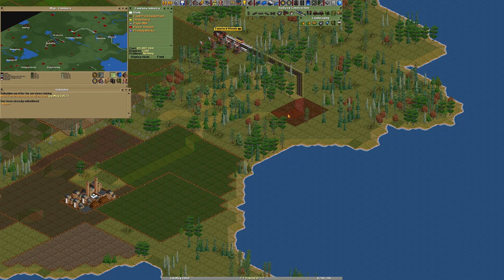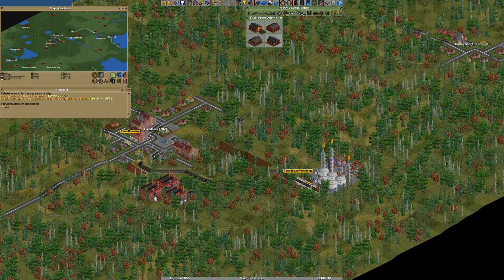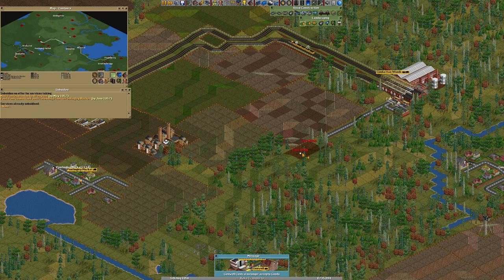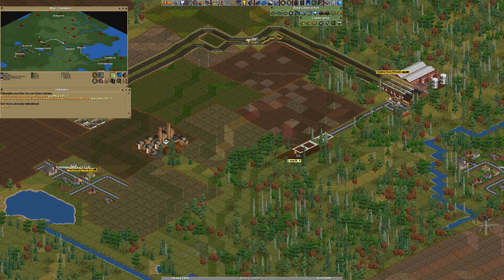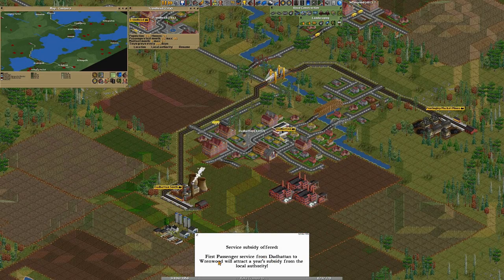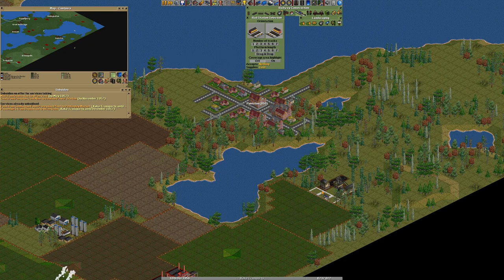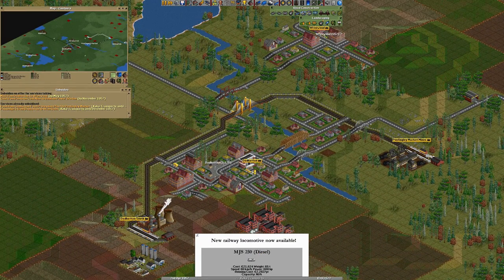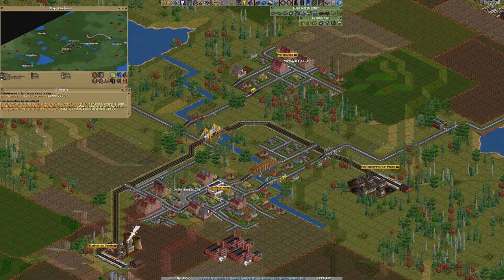Nostalgia Trip | Transport Tycoon Deluxe [5] - MAKIN' MONEY| Let's Play OpenTTD Gameplay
Welcome to Nostalgia Trip! We're gonna take a look at the good old 90s game Transport Tycoon Deluxe in it's current open source version. Join me as I relive the amazing moments of my childhood and hopefully we can build a transport tycoon that will last for centuries!

About OpenTTD:

OpenTTD is modelled after the original Transport Tycoon game by Chris Sawyer and enhances the game experience dramatically. Many features were inspired by TTDPatch while others are original.

Significant enhancements from the original game include:

- bigger maps (up to 64 times in size)
- stable multiplayer mode for up to 255 players in 15 companies, or as spectators
- dedicated server mode and an in-game console for administration
- IPv6 and IPv4 support for all communication of the client and server
- in game downloading of AIs, NewGRFs, scenarios and heightmaps
- new pathfinding algorithms that makes vehicles go where you want them to
- autorail/-road build tool, improved terraforming
- canals, shiplifts, aqueducts
- larger, non-uniform stations and the ability to join them together
- mammoth and multi-headed trains
- different configurable models for acceleration of vehicles
- clone, autoreplace and autoupdate vehicles
- the possibility to build on slopes and coasts
- advanced/conditional orders, share and copy orders
- longer and higher bridges including several new designs, plus fully flexible tracks/roads under bridges
- reworked airport system with many more airports/heliports (e.g. international and metropolitan)
- presignals, semaphores, path based signalling
- support for TTDPatch NewGRF features offering many options for graphics and behaviour configuration/modification
- drive-through road stops for articulated road vehicles and trams
- multiple trees on one tile
- bribe the town authority
- many configuration settings to tune the game to your liking
- save games using zlib compression for smaller sizes, while not -interrupting gameplay
- significant internationalisation support. OpenTTD has already been translated into over 50 languages
- dynamically created town names in 18 languages, plus NewGRF support for additional languages
- freely distributable graphics, sounds and music
- framework for custom (user) written AIs
- zooming further out in the normal view and zooming out in the small map

Lots of effort has been put into making OpenTTD easy to use. These include:

- convert rail tool (to electrified rail, monorail, and maglev)
- drag&drop support for almost all tools (demolition, road/rail building/removing, stations, scenario editor, etc)
- sorting of most lists based on various criteria (vehicle, station, town, industries, etc.)
- mouse wheel support (scroll menus, zoom in/out)
- autoscroll when the mouse is near the edge of the screen/window
- sell whole train by dragging it to the dynamite trashcan
- cost estimation with the 'shift' key
- advanced options configuration window, change settings from within the game

Graphical/interface features:

- screenshots can be in BMP, PNG or PCX format (select in game options menu)
- more currencies (including Euro introduction in 2002)
- extra viewports to view more parts of the game world at the same time
- resolution and refresh rate selection for fullscreen mode
- colourful newspaper after a certain date
- colour coded vehicle profits
- game speed increase (through fast forward button or by pressing the TAB key)
- snappy and sticky windows that always stay on top and neatly align themselves to other windows
- more hotkeys for even less mouse-clicking
- support for 32 bit graphics
- support for right-to-left languages
 -support for other (sized) fonts where the user interface scales based on the font and translation